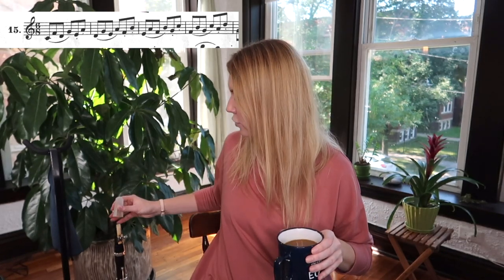SPEED TRAINING pushing your comfort zone | Clarinets, Cats, & Coffee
Thank you patrons, for your support. For as little as the price of a cup of coffee ($3) once a month, patrons get access to PDFs and other perks, and can feel good about supporting an educational channel for the musical community. Shout out to my newest patron, ! Thanks for joining!

PATRONS: Thank you all for your support, your PDF excerpt is posted
TODAY'S VIDEO is from the Klose. This is in public domain and can be downloaded from imslp.org.

MY CLARINET SETUP:
Yamaha CSVR-ASP